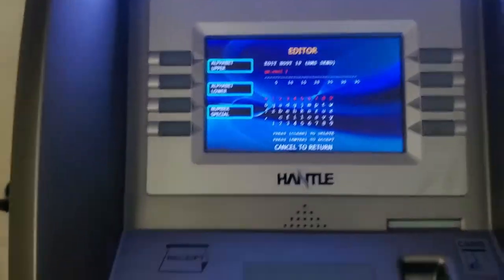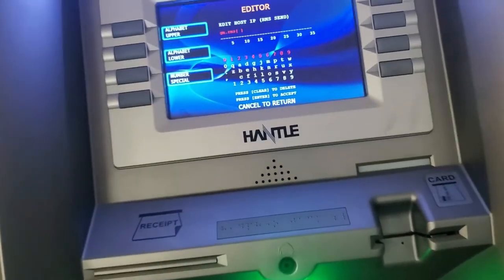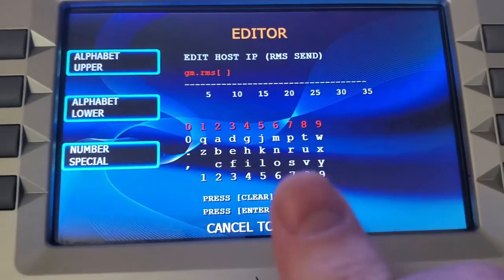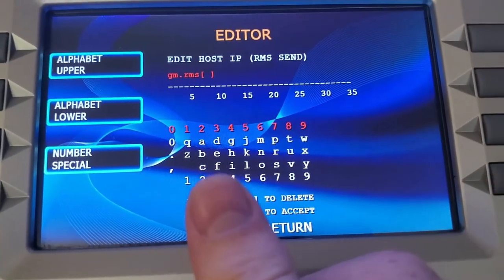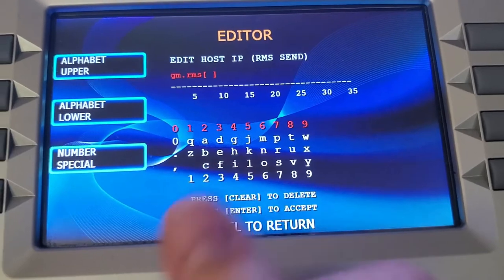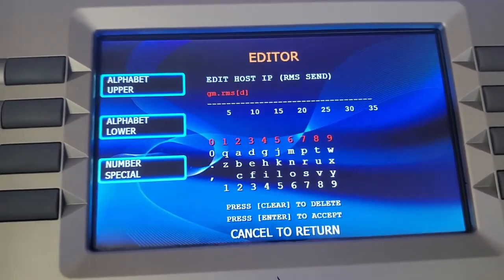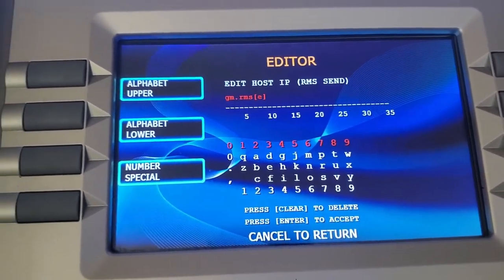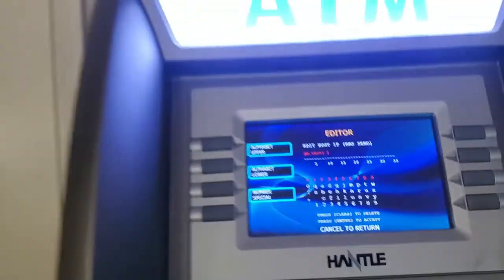Program an ATM for Passive Income with me!!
This video is about programming an ATM for a swap. One of my ATMs have a Keypad error and I need to swap ATMs so I can fix the keypad.